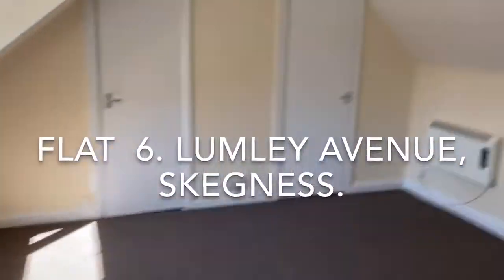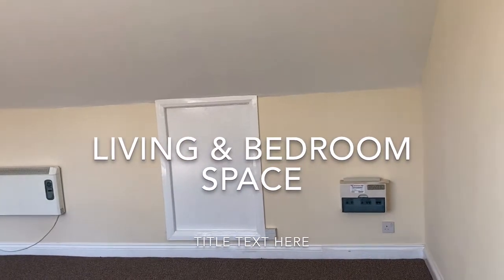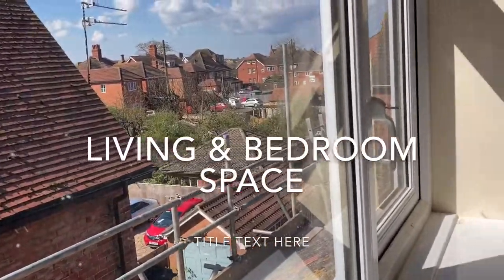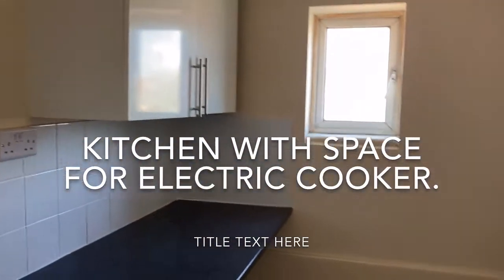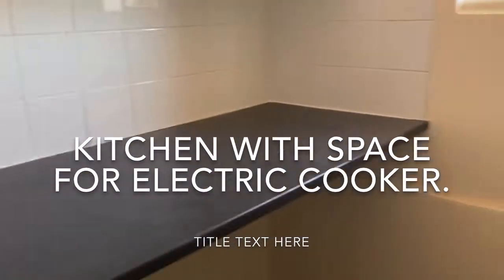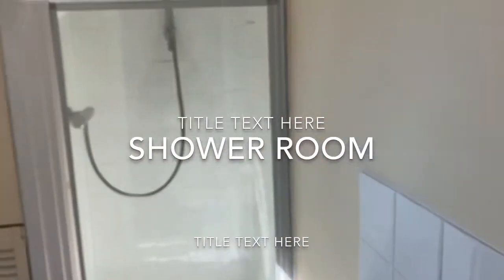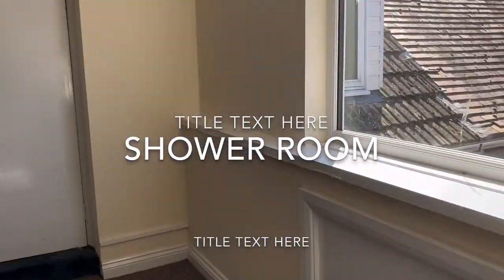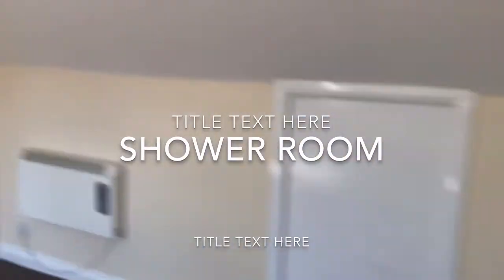My Movie 5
Flat 6. Lumley Avenue, Skegness.